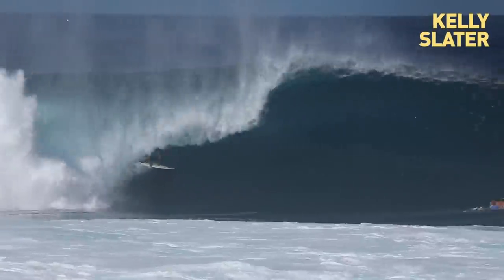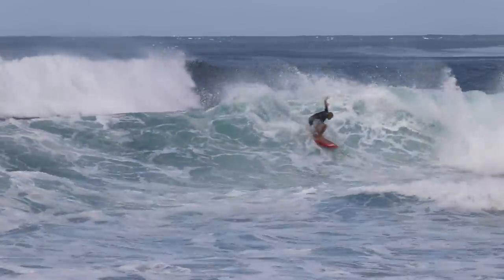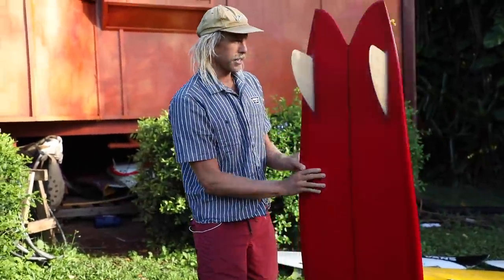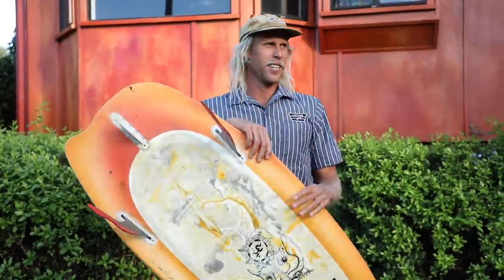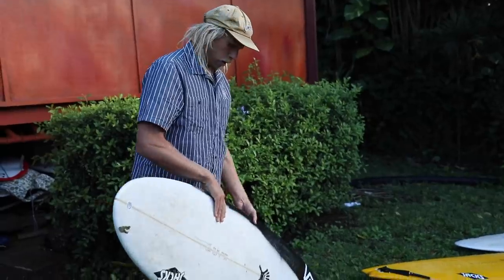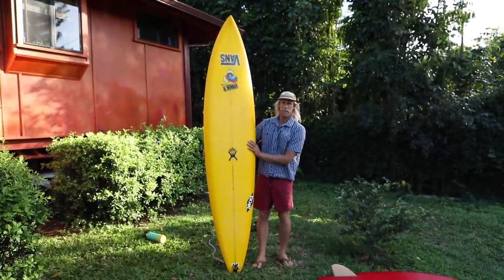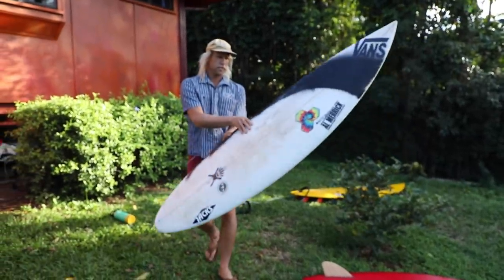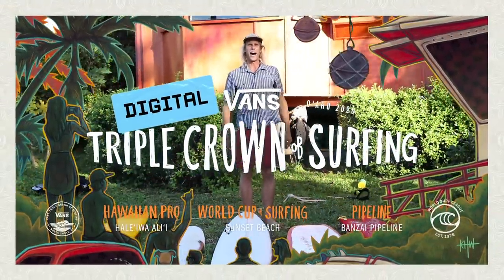Vans Off The Wall Moment: Breaking On Through With Dane Gudauskas And His Trippy Triple Crown Quiver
Dane Gudauskas walks us through his trippy Triple Crown quiver for an unconventional take on his digital submissions.

All the clips from the Digital Vans Triple Crown live